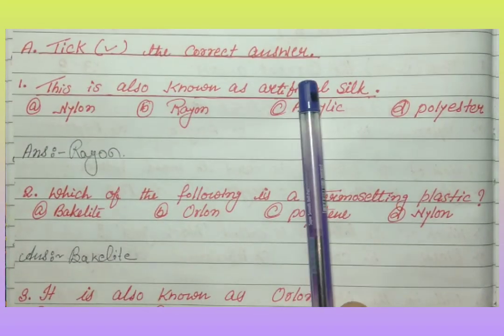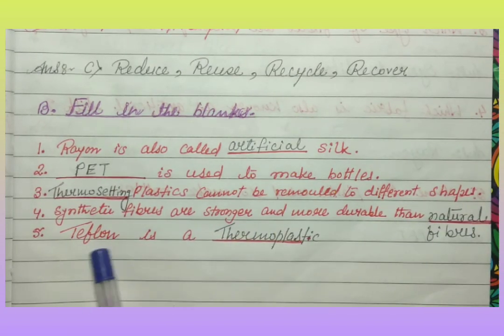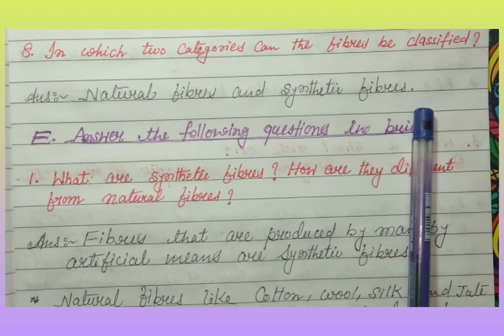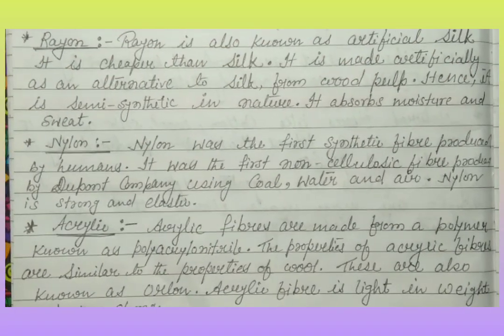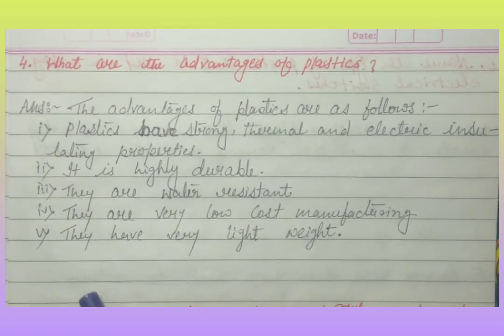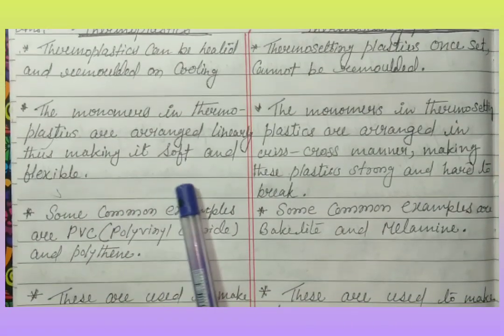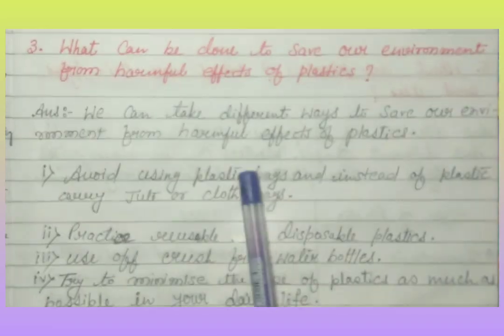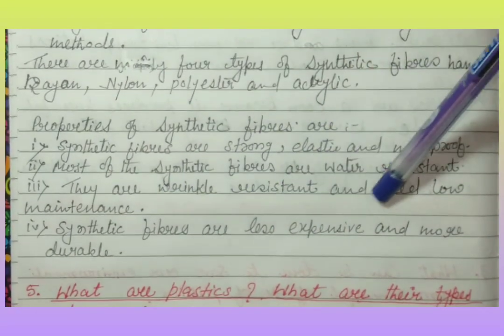NCERT#CBSE#CLASS-8#CHAPTER#SYNTHATIC#FIBERS#&PLASTICS सिंथेटिक फाइबर और प्लास्टिक#SOLVED#Q#&A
Created by AZIDO